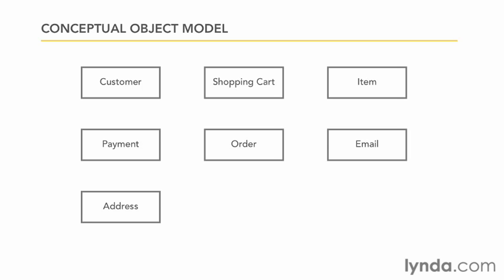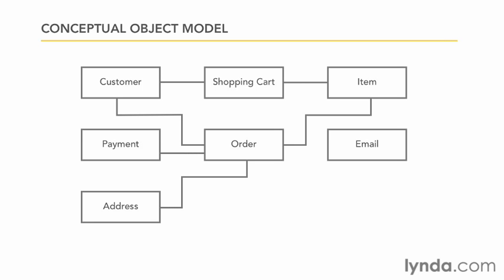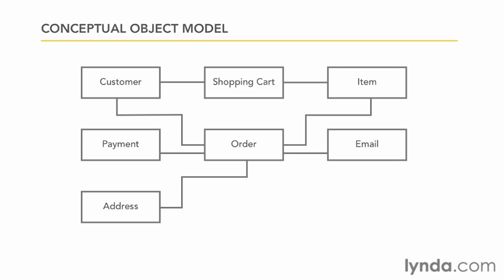4 3 Identifying class relationships